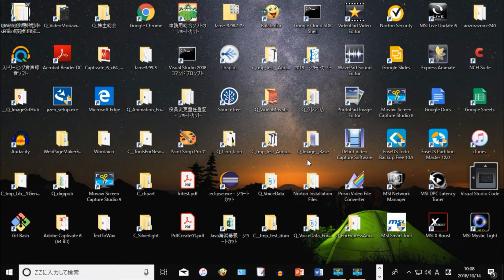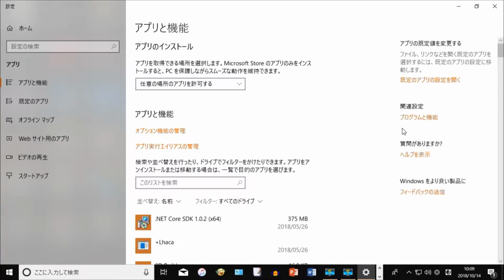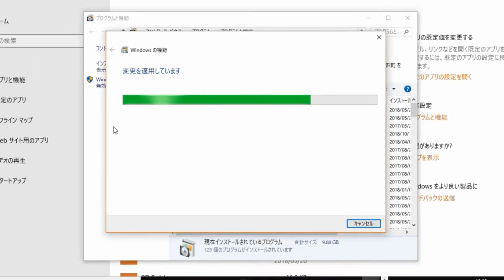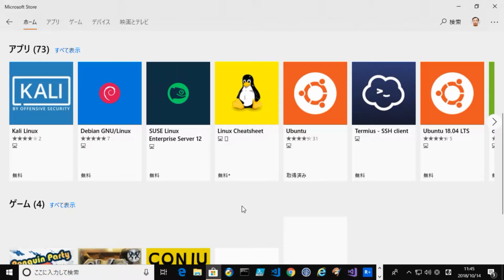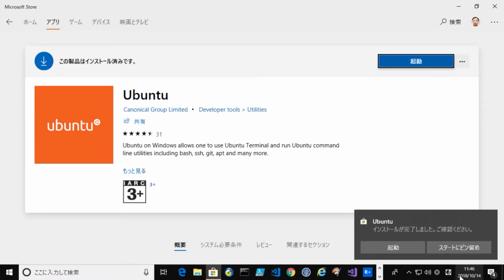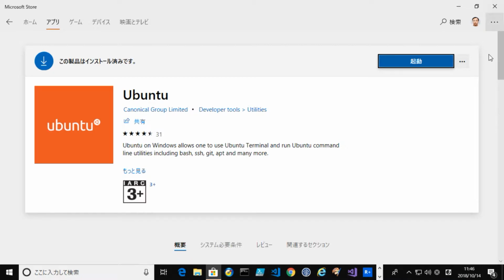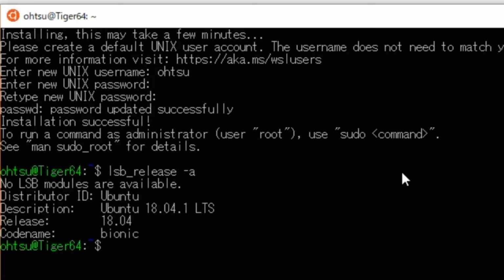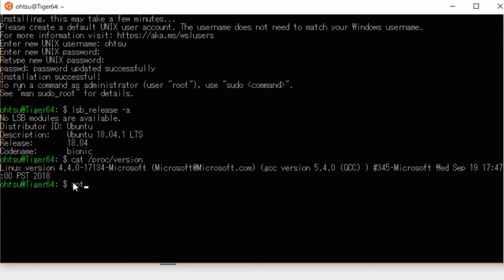How to install WSL (Windows Subsystem for Linux)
How to install  WSL (Windows Subsystem for Linux) and Ubuntu.